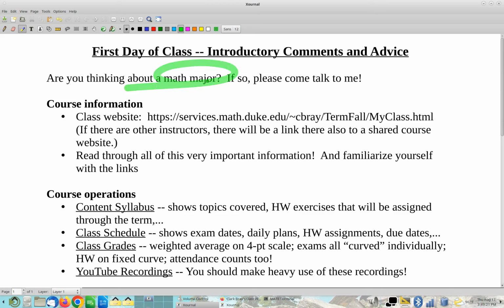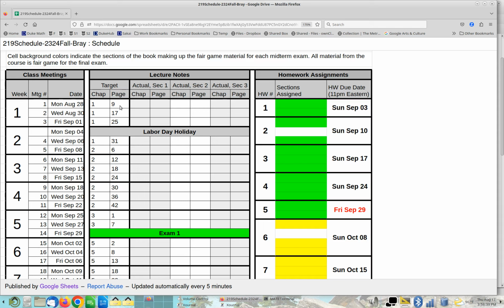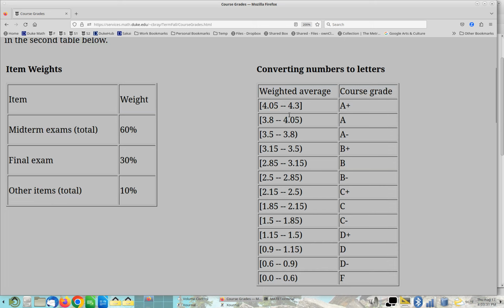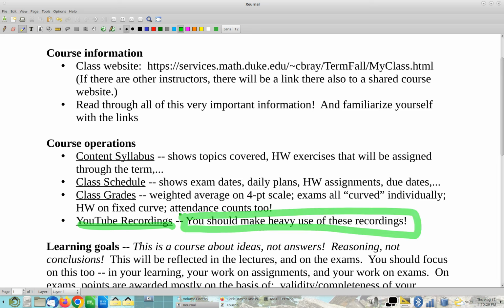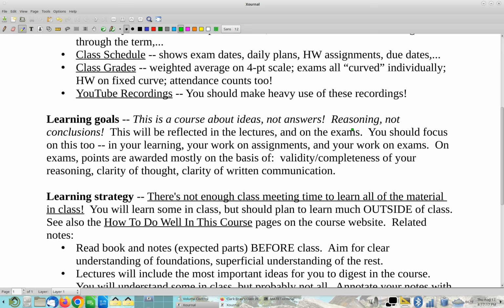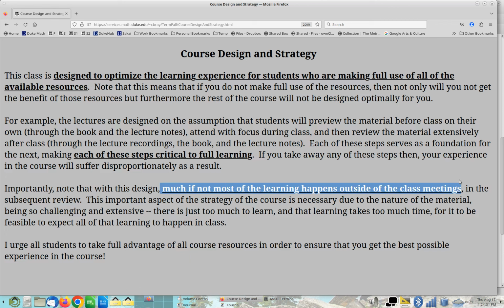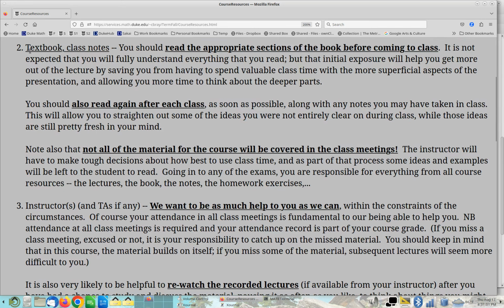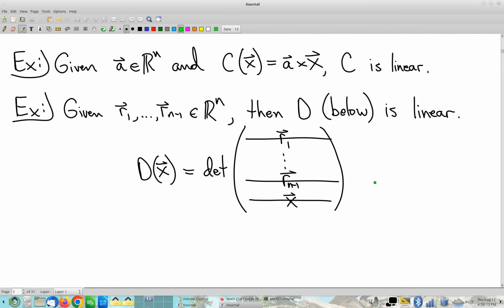Math 219, 2023 Fall, Course Organization and Advice